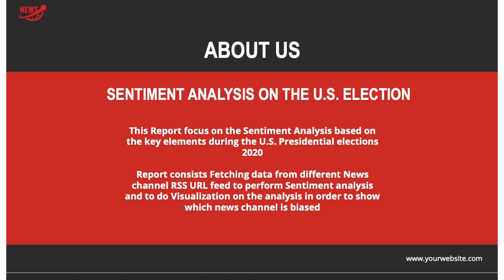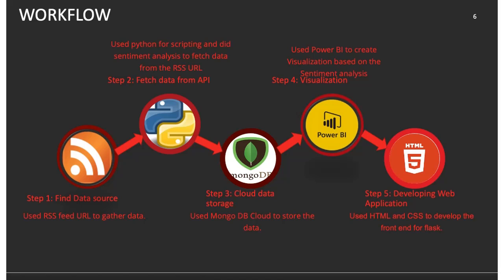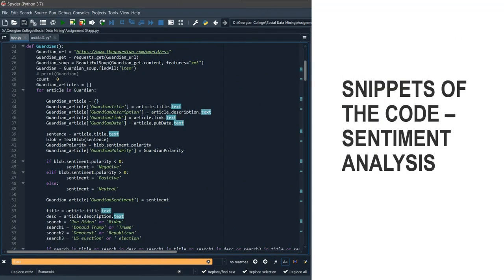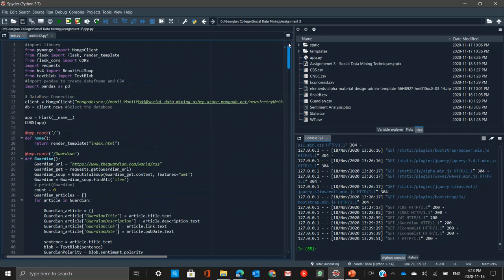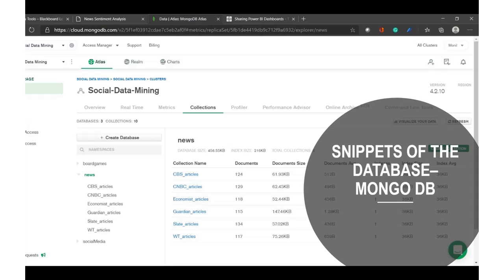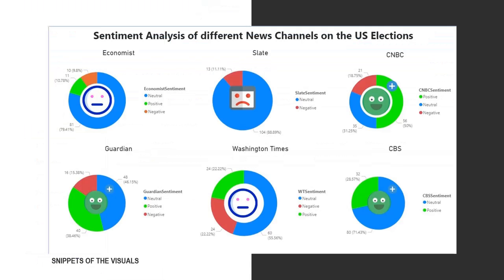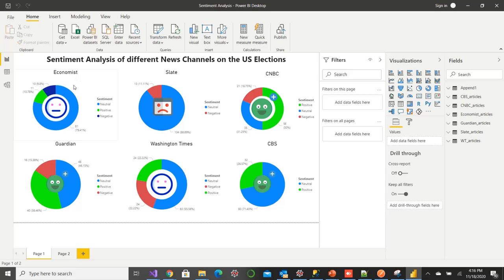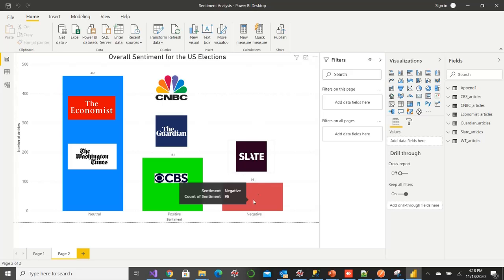Social Data Mining Techniques - Assignment 3